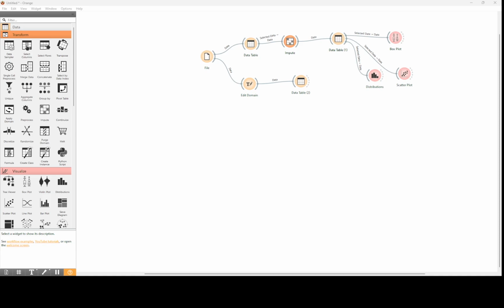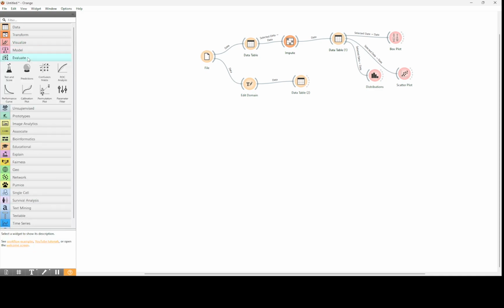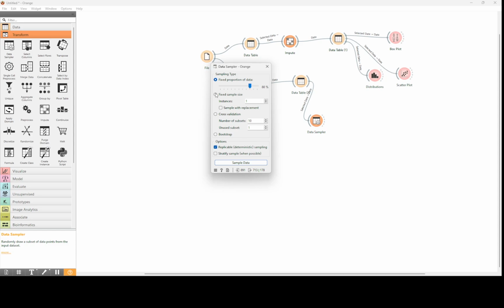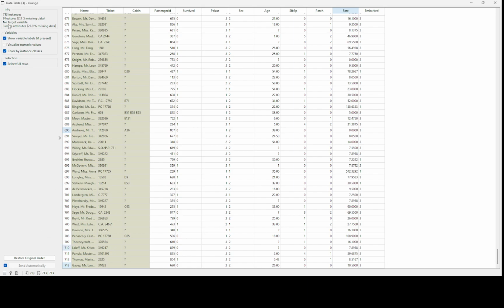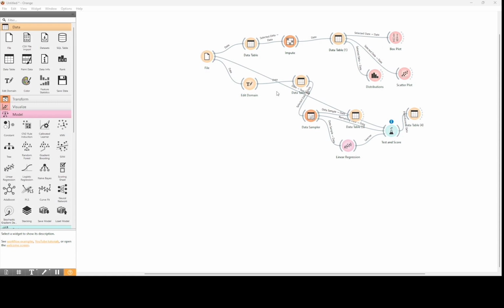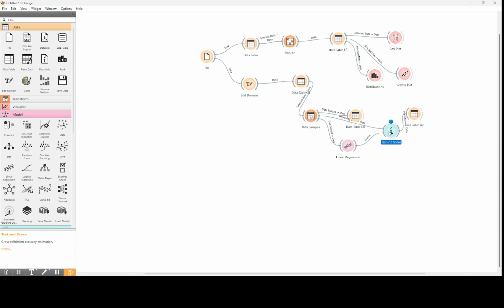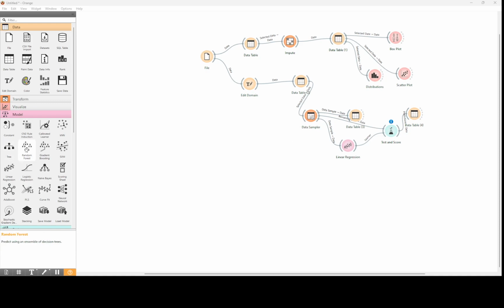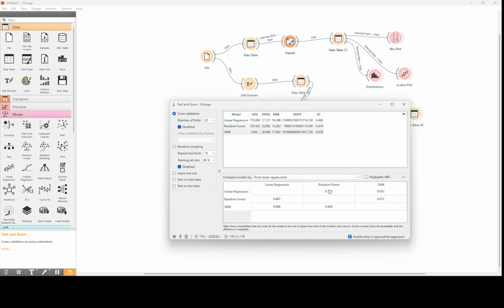Orange Data Mining Models and Evaluation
This video presents introduction to ML Models and evlaluations of models in Orange Data Mining Tool.